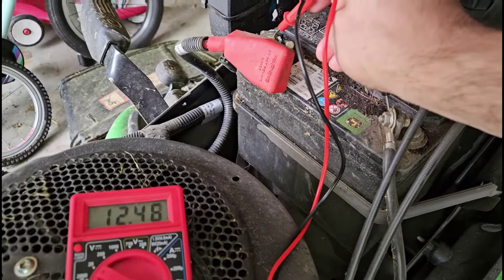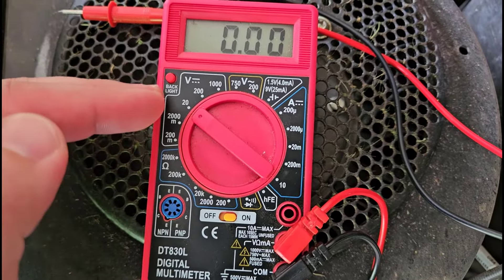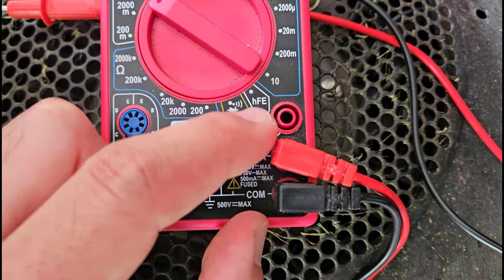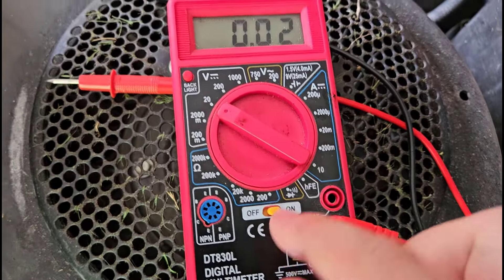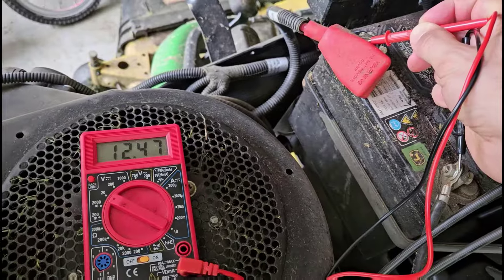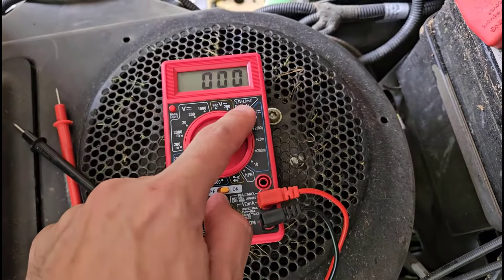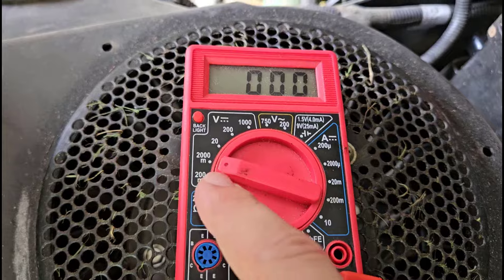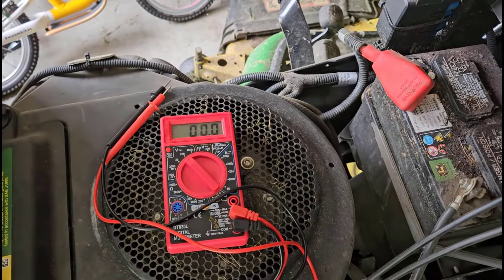How to Test Battery Voltage with a Multimeter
0:00 introduction
0:27 why do you need to test voltage?
2:15 connecting the multimeter probes
3:18 dial settings
4:45 connecting to battery terminals
5:47 how can you tell if the battery is dead?
6:51 what if the screen always says zero?
7:39 avoiding short circuits
9:07 manual meter ranging